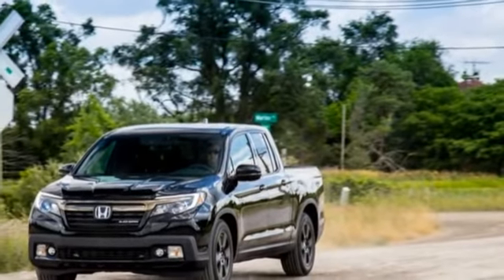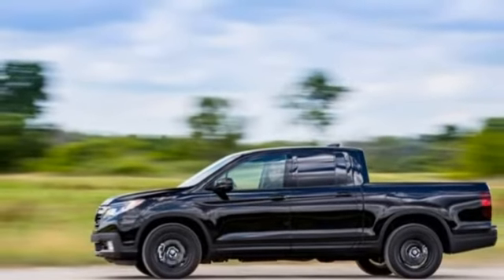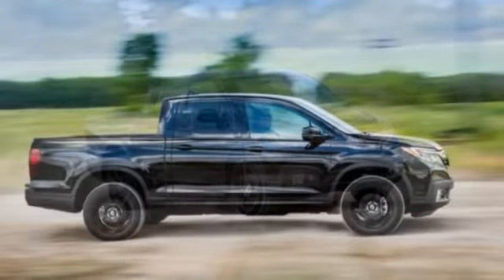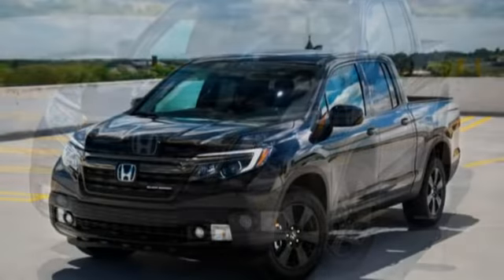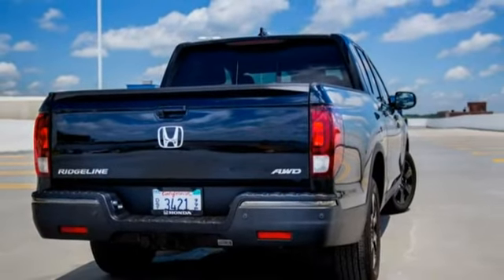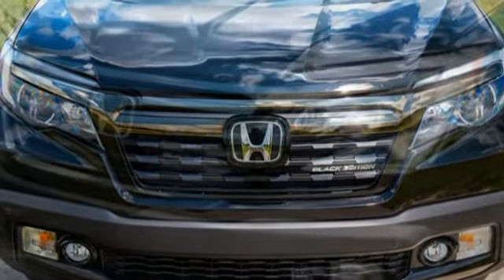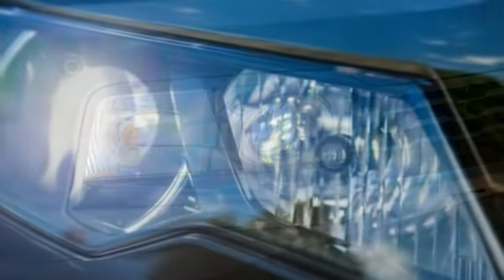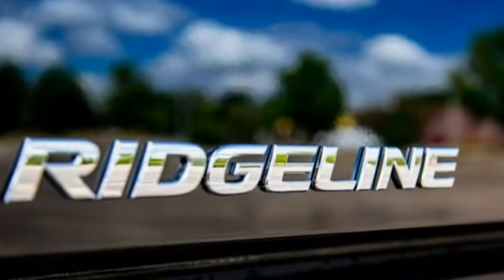2017 Honda Ridgeline AWD Test Review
2017 Honda Ridgeline AWD Test Review